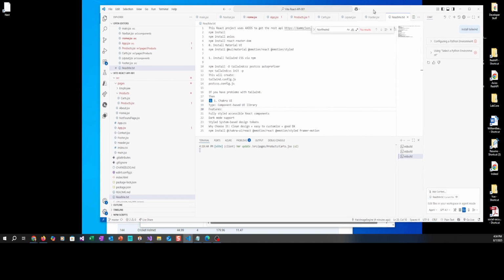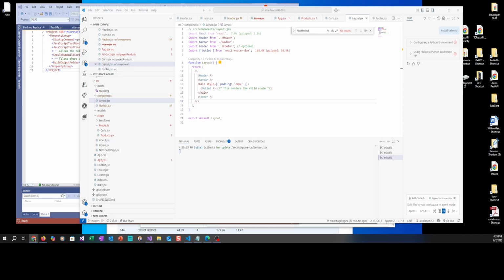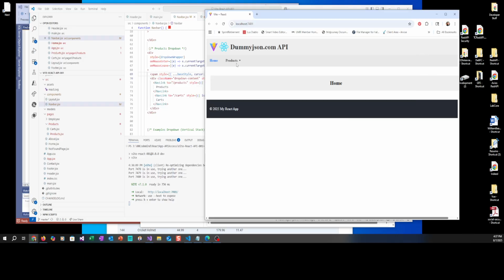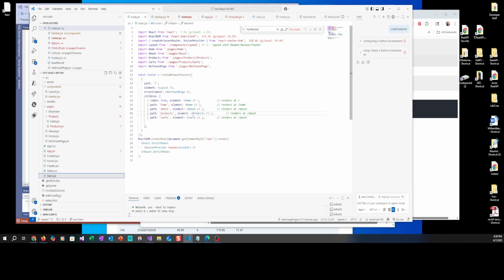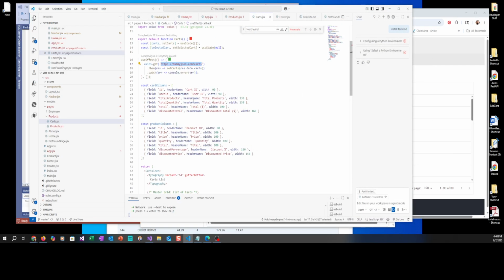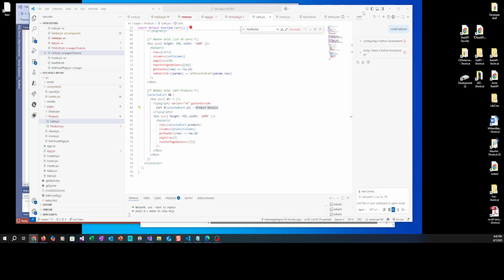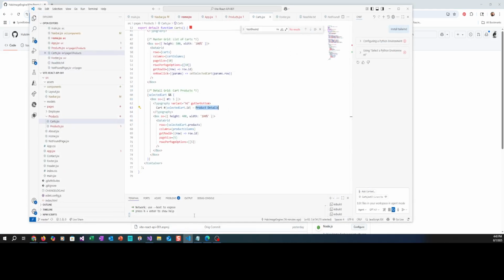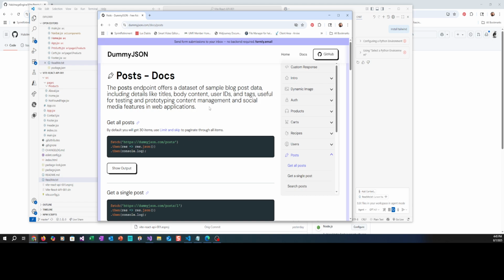20250807 First Project Part2 - React with AXIOS to RestAPI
React / Visual Code / Visual Studio / Axios / RestAPI
Add Header and Footer to the app. Added Navigation to the App. And pulled data from Cart to demonstrate a Master / Detail layout on the same page.